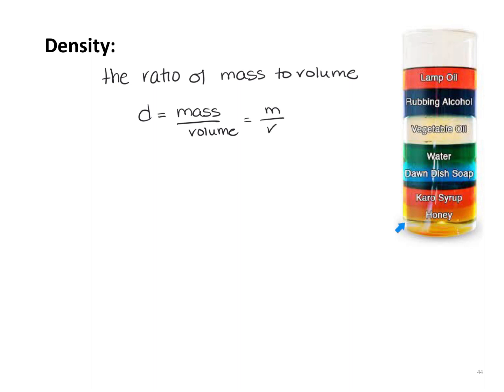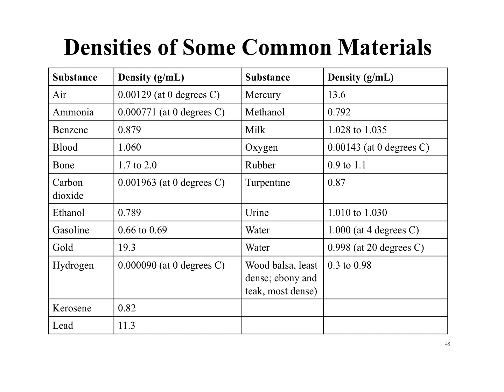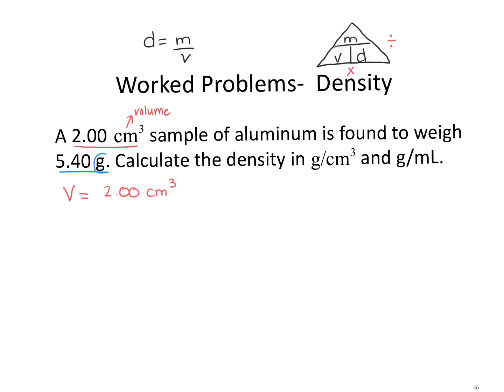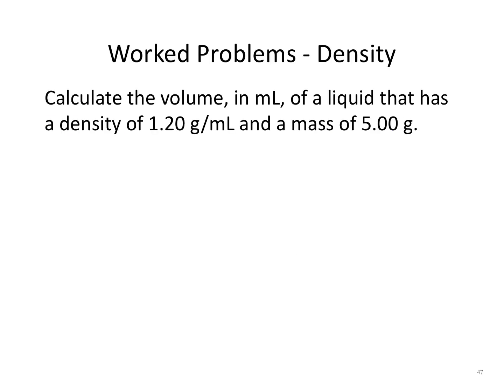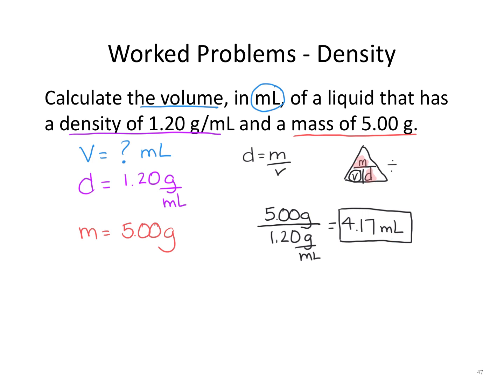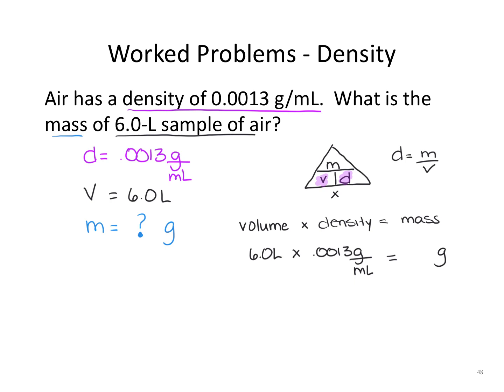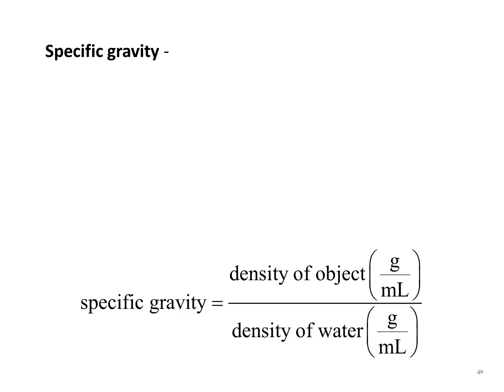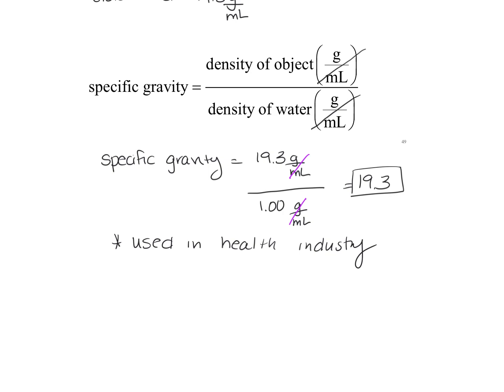1010 Chapter 1 Density